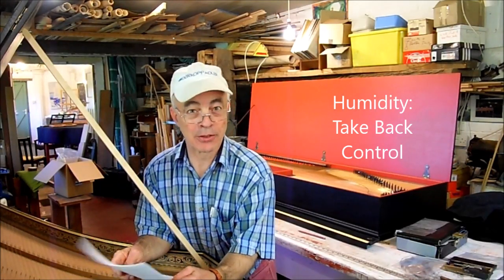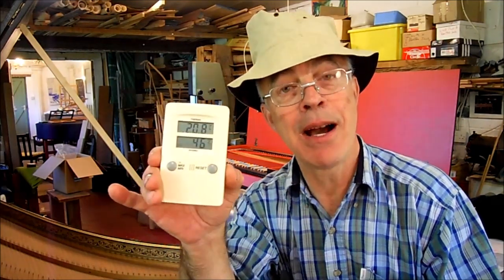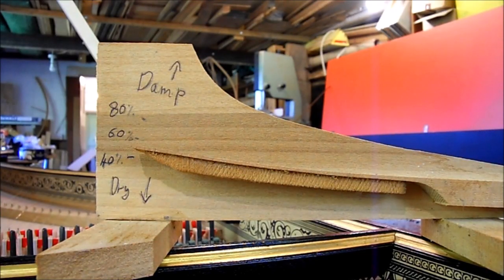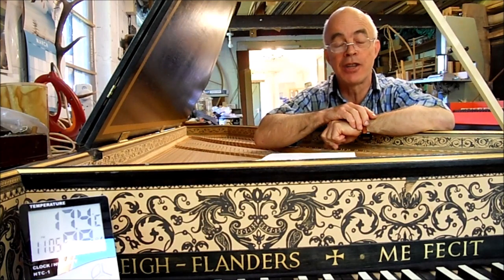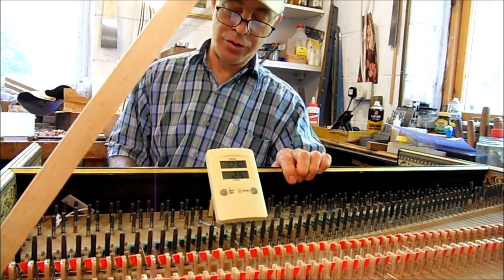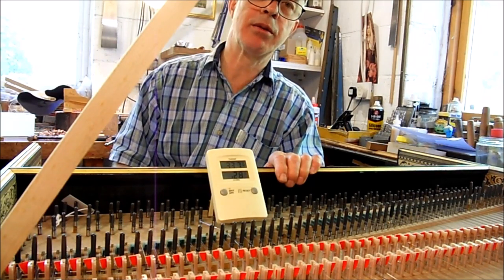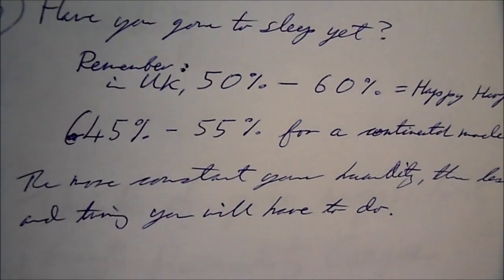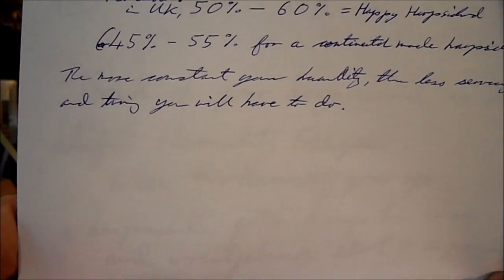Humidity control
Harpsichords, and how to control Humidity levels. Make your own humidity gauge. What happens to your harpsichord in prolonged damp, or dry, conditions.